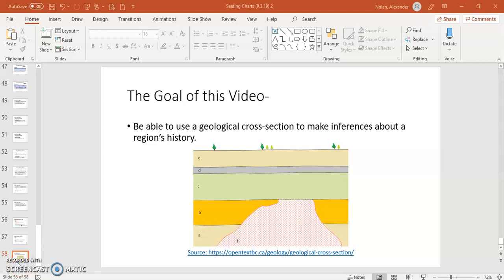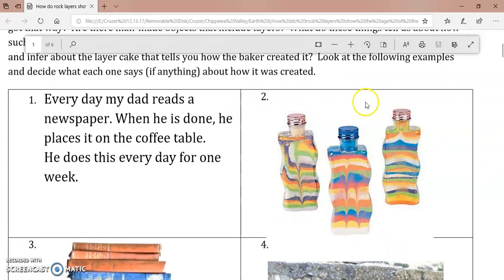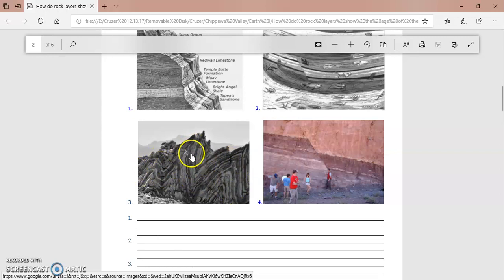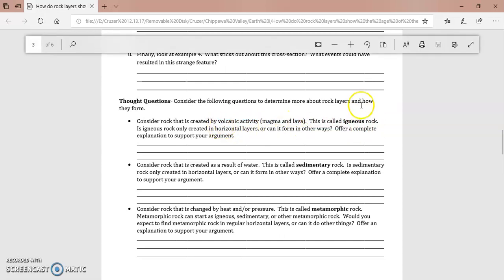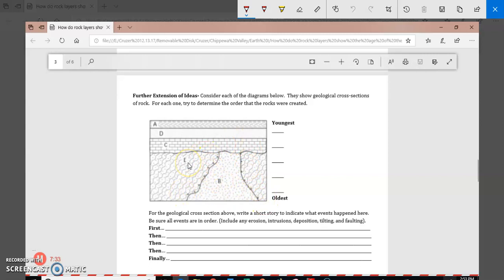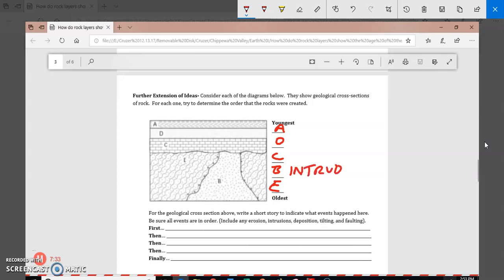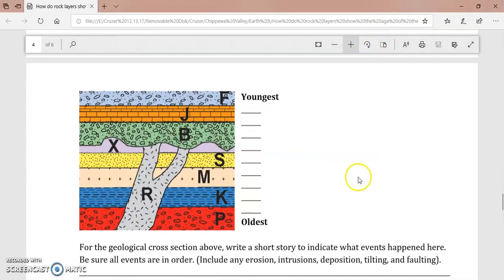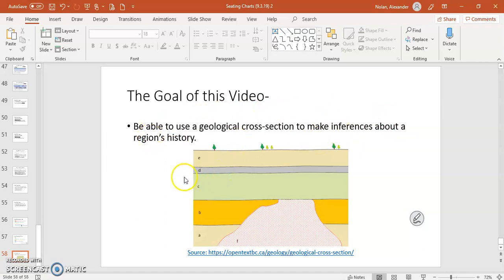Basics of Geological Cross-Sections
Here I describe how to use some simple principles of geology to make inferences about a region's history.

(Sorry I was only able to do 3 examples.  There are more in the document on the website.  You probably get the idea.)